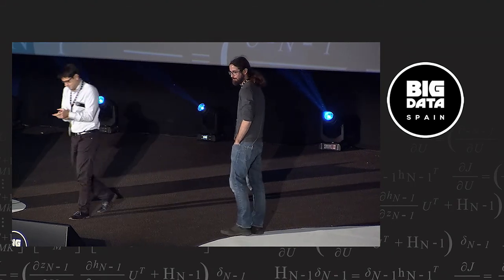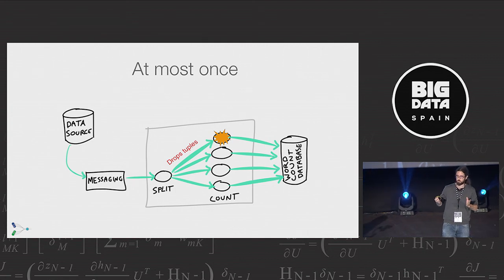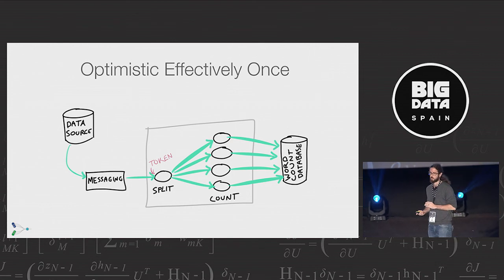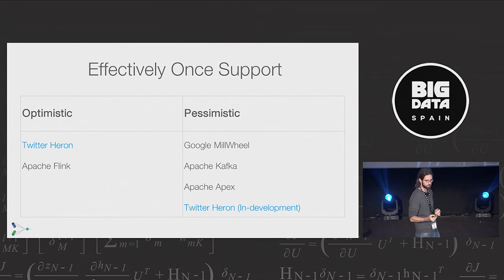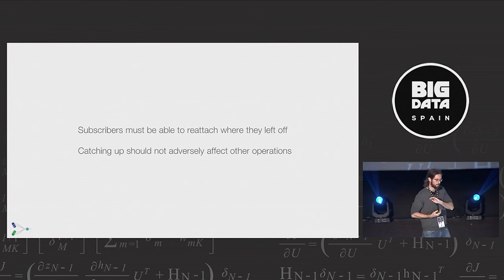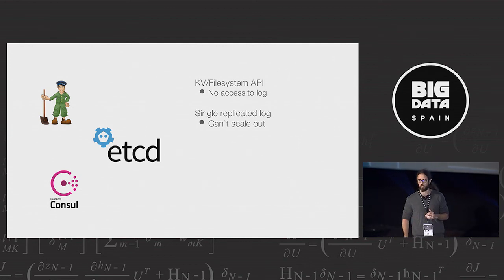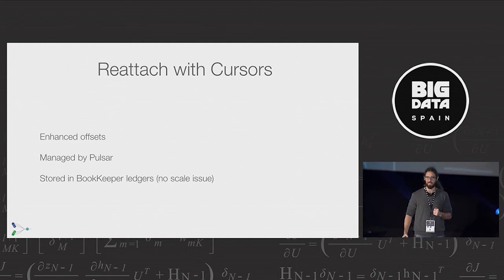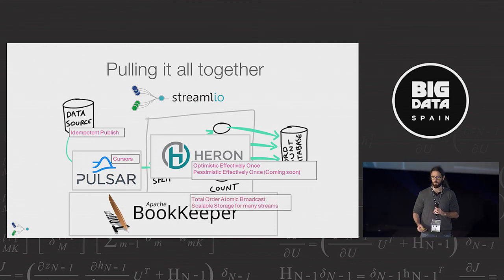End-to-End “Exactly Once” with Heron & Pulsar by Ivan Kelly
16th Nov 2017
Kinépolis Madrid